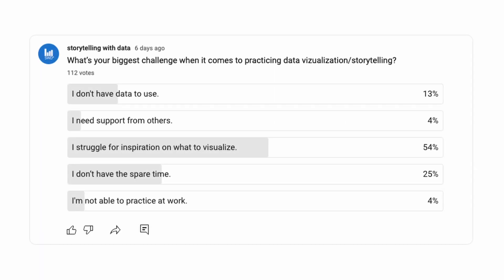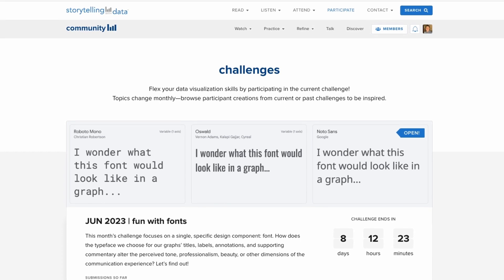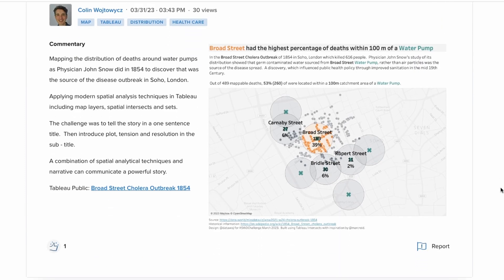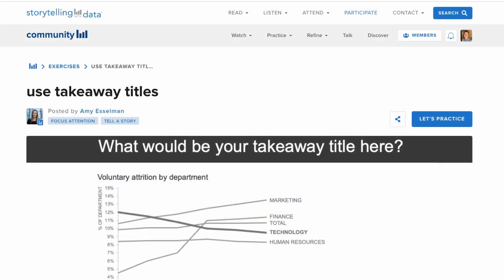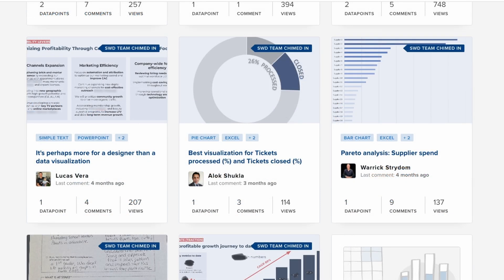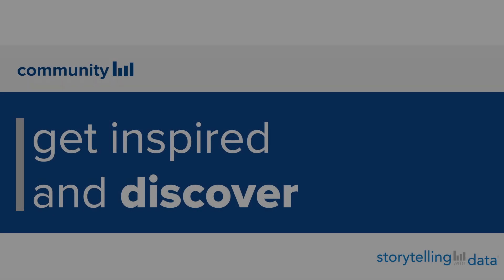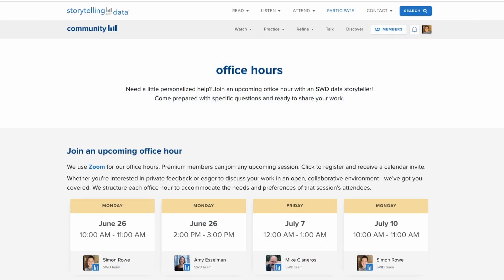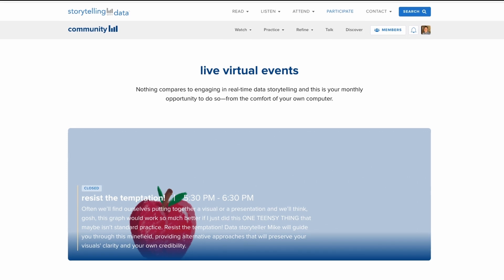Level up your data viz skills with the SWD community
The SWD community is a place where you can hone your data visualization and storytelling skills through practice, getting and giving feedback, and discussing topics related to effectively communicating with data. Explore, engage, and enhance your data storytelling abilities!

00:00 - Intro
00:43 - Submit an entry to the SWDChallenge
01:22 - Tackle an exercise
02:11 - Request or provide feedback
02:44 - Start or join a conversation
03:03 - Seek inspiration from the gallery
03:32 - The benefits of premium membership
04:12 - Outro